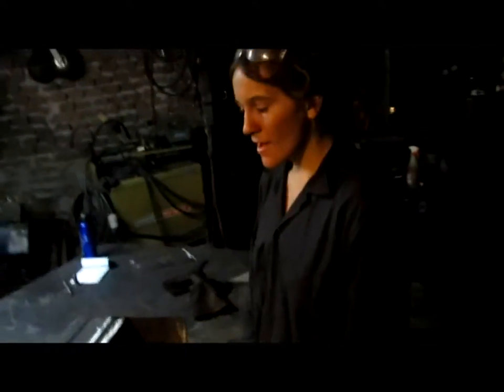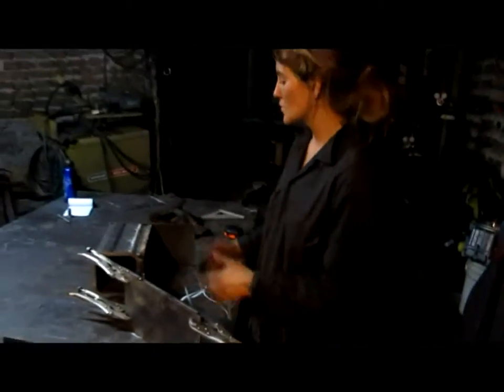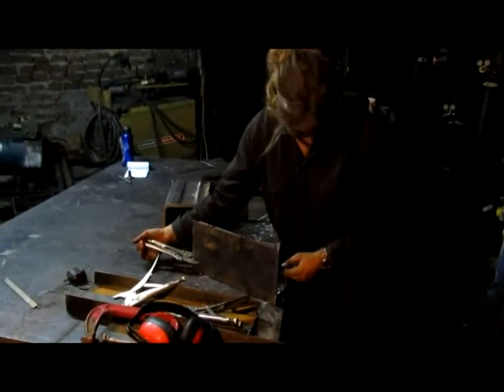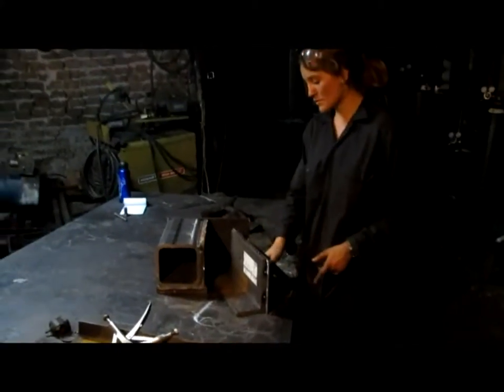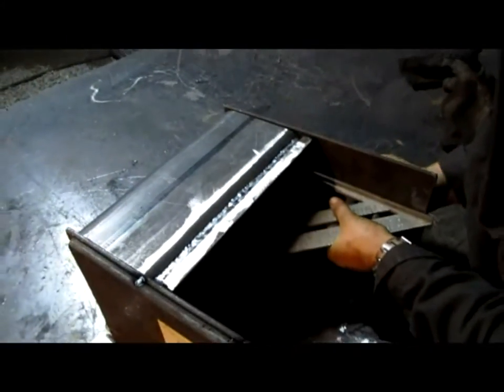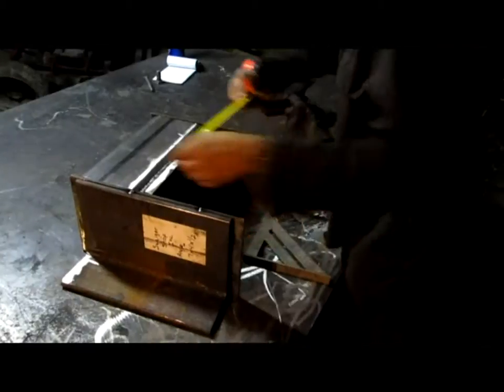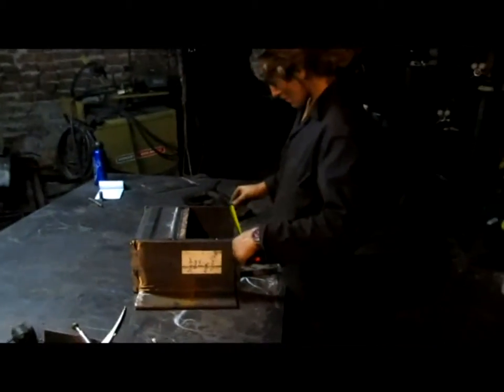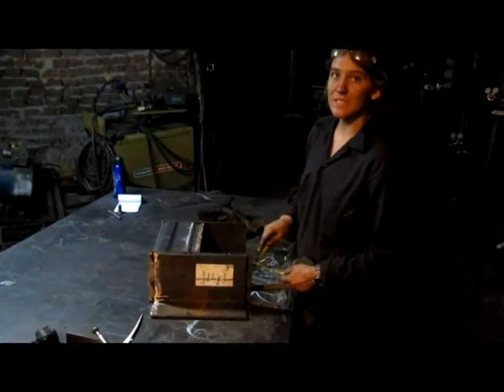1 Squaring CEB Drawer